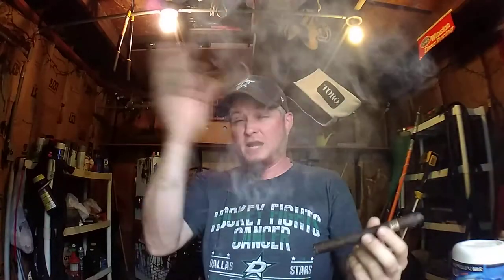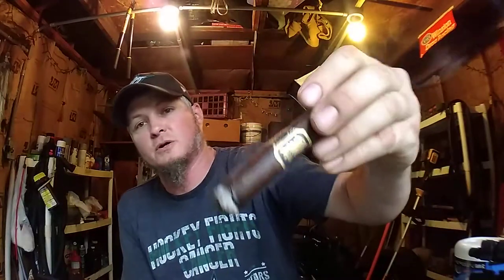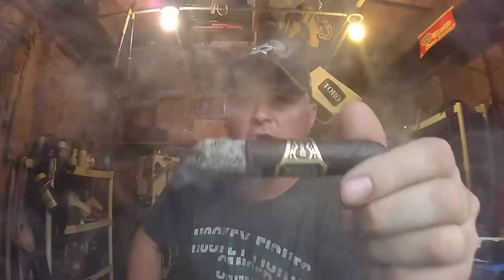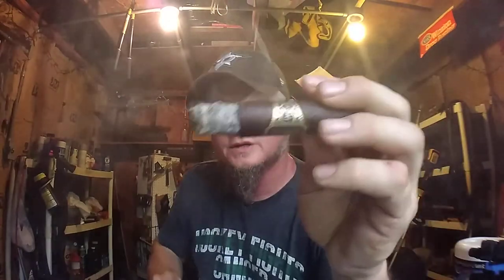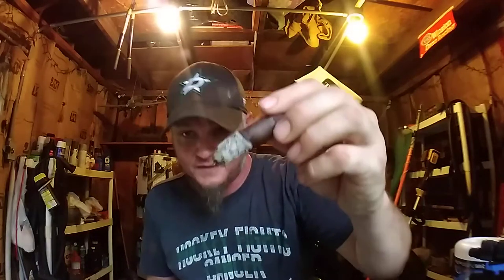Drew Estate Undercrown Mauro Churchill cigar review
In this video I review the third cigar in my 5 cigar sampler. Very enjoyable stick!